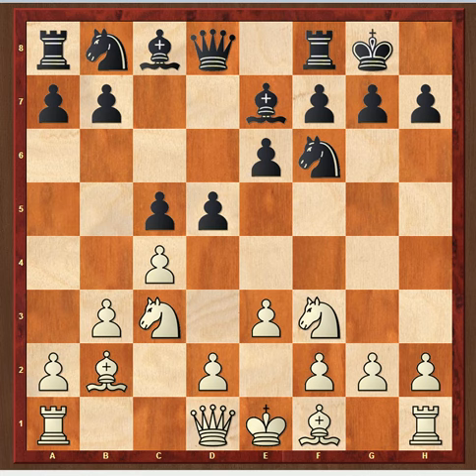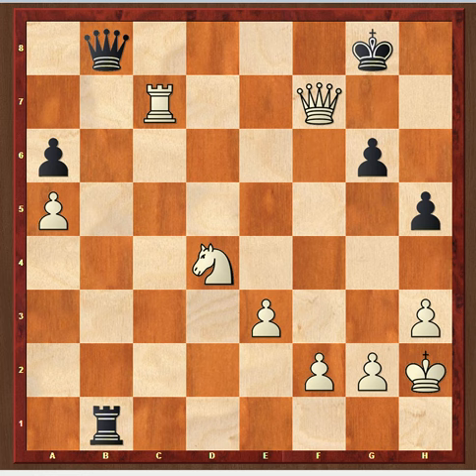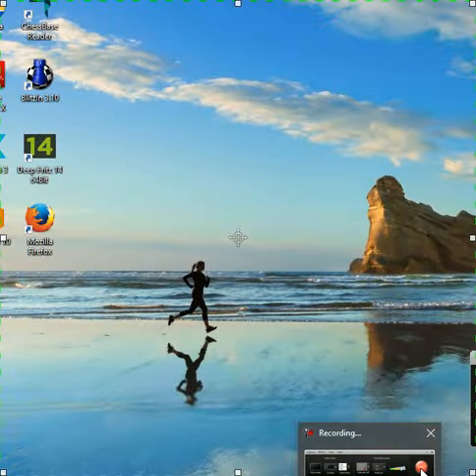Game of the Day Rd 3 British Chess Championships 2016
David Howell v Jovanka Houska

Slowly but surely, White takes over the position.